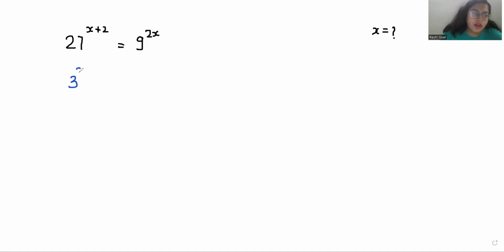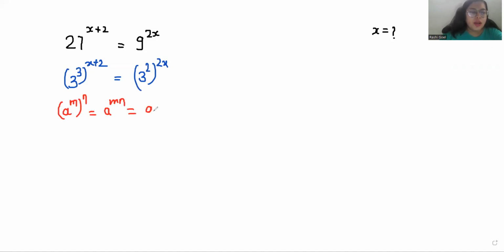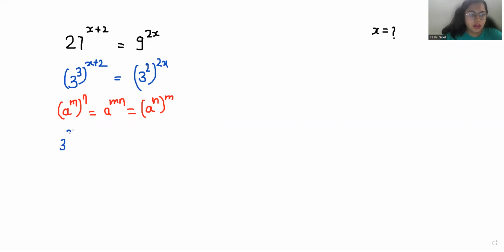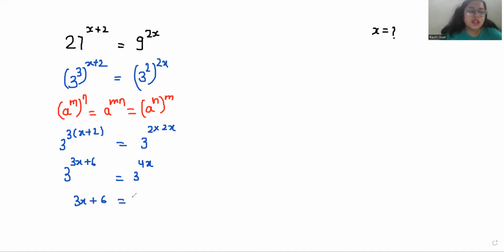IF 27^x+2=9^2x Then X=? | Math Challenge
27^x+2=9^2x

IF 27^x+2=9^2x then x=?
Find the value of x if 27^x+2=9^2x
Find the value of x, 27^x+2=9^2x
find value of x when 27^x+2=9^2x
what is the value of x when 27^x+2=9^2x
If 27^x+2=9^2x  find the value of x